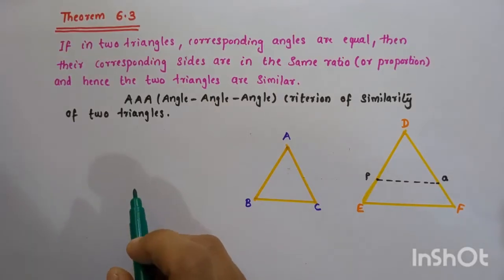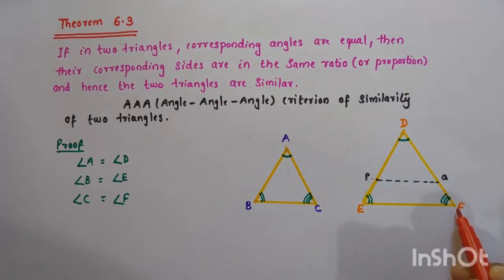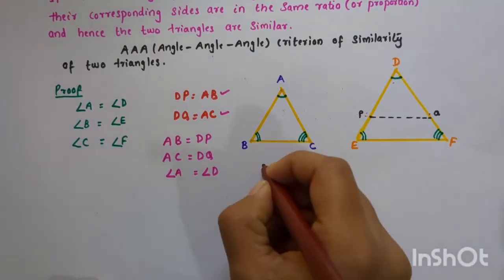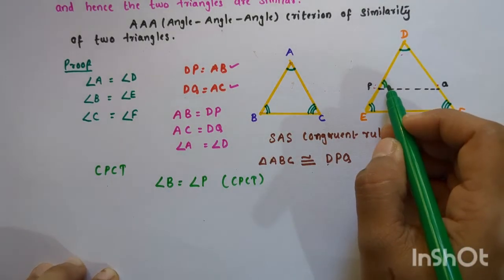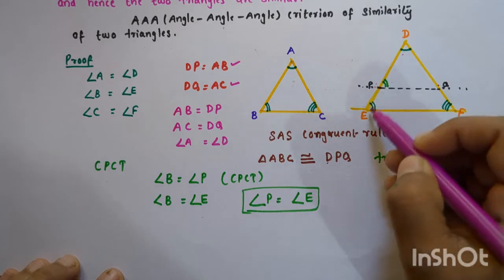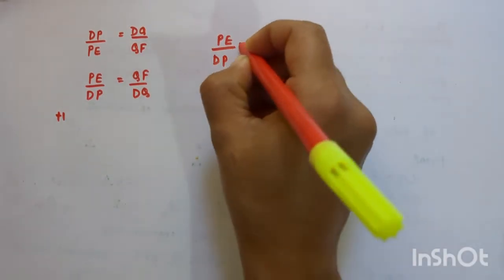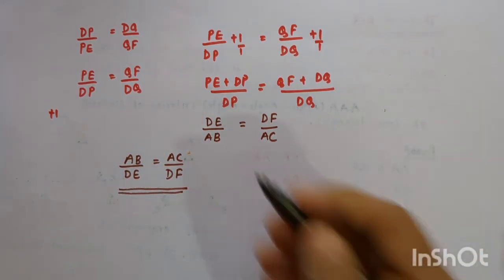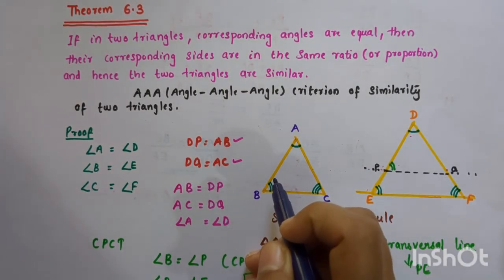Theorem 6.3// AAA criterion of similarity of two triangles//Class 10 Maths// Chapter 6 Triangles//